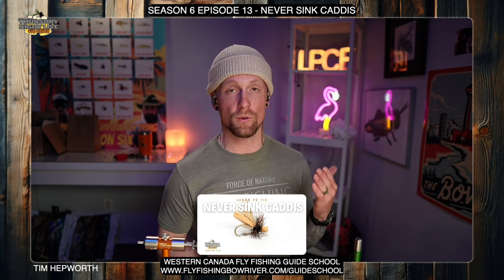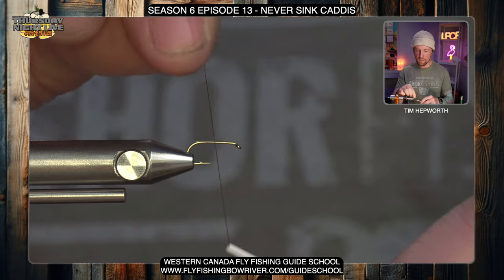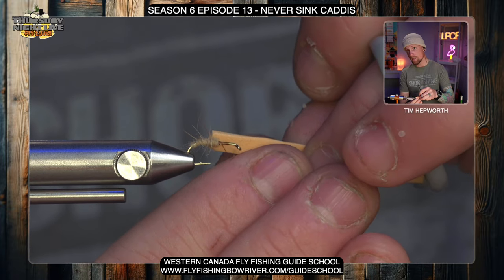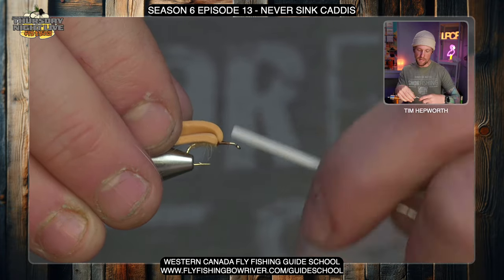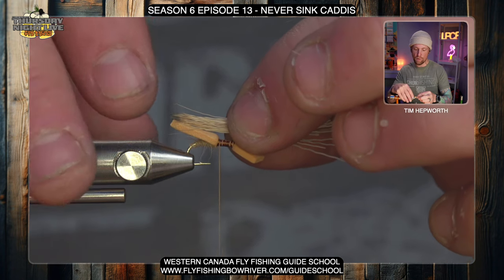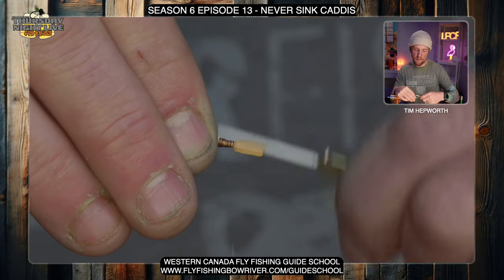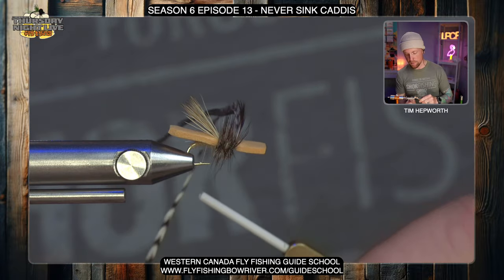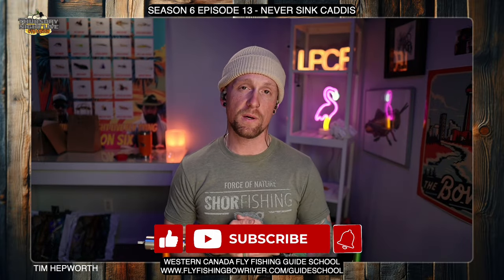Tim's Guide to the Never Sink Caddis: Fly Tying Made Personal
Dive into the art of fly tying with our expert instructor, Tim, as he meticulously guides you through the steps of creating the iconic Never Sink Caddis fly. This tutorial not only covers the practical aspects of tying this effective fly but also delves into the rich history of the Never Sink Caddis, shedding light on its origins and why it has become a staple in the fly fishing community.

In This Video:

Step-by-Step Guide: Follow Tim's expert instructions to tie your own Never Sink Caddis fly.
Materials Used: A detailed list of all materials required, ensuring you have everything you need before you start.
History of the Never Sink Caddis: Discover the fascinating backstory of this fly, from its inception to its rise to prominence among fly fishing enthusiasts.
The Never Sink Caddis is more than just a fly; it's a testament to the ingenuity and tradition of fly fishing. Designed to imitate a caddisfly at its most vulnerable, this fly pattern is a top choice for anglers looking to attract trout in a variety of water conditions. Whether you're a seasoned fly tier or just beginning your journey, this video offers valuable insights and tips to enhance your fly tying skills.